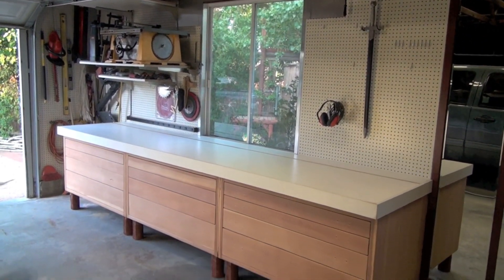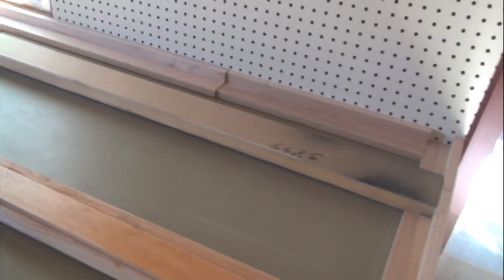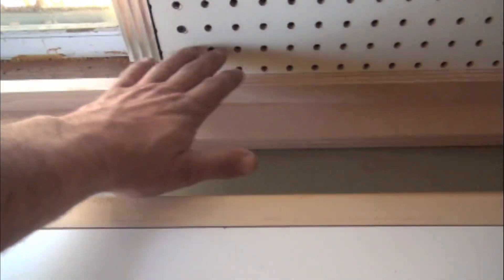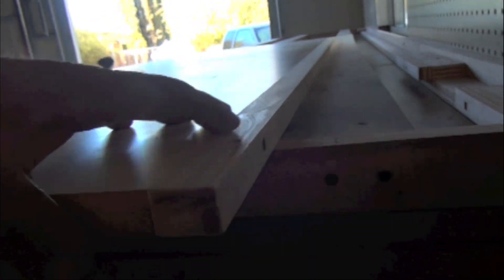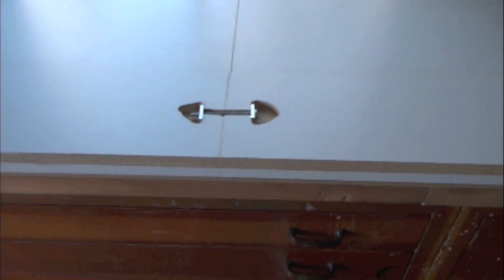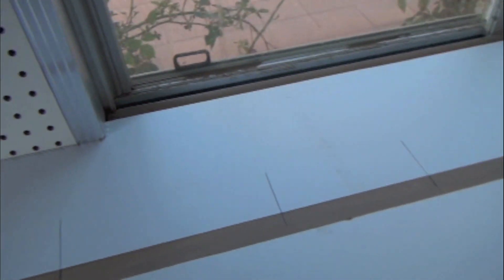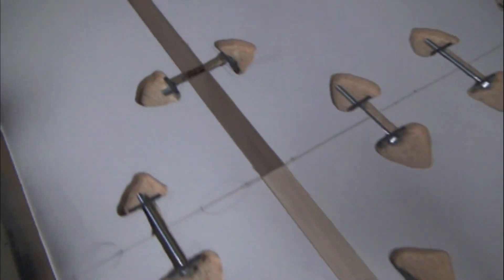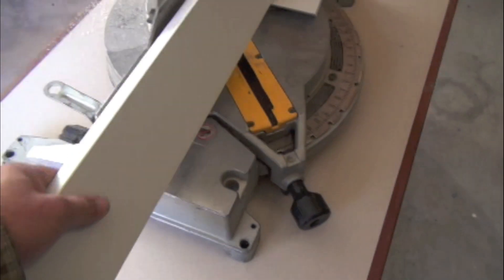Building Custom Melamine COUNTER TOP for Work Bench / Work Station in the Work Shop part 3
In this video I will build a new melamine counter top for the 12' long drawer work bench I installed in the previous video. It is a step by step build. I built this top in one day & the purpose was to bring the height up so I don't have to bend over when I'm working away on a project. I also wanted the top to flush out with the window & the top of the top to make contact on the metal casing you see that is all around the window opening (I put that stuff in a year ago)  It was extra material I got off of a job site I worked on. Over all this new work station is looking great, it's very stout & with all those drawers I have plenty of storage for so many different tool's & supplies'. This custom 12' work bench will make a excellent addition to my work shop / wood shop.
The next video I will add the side cap to the top& begin the process of refinishing the cabinet wood work.